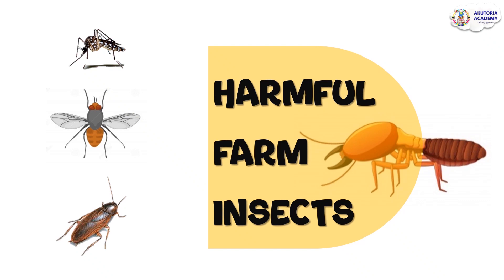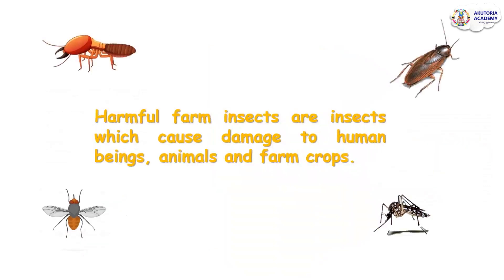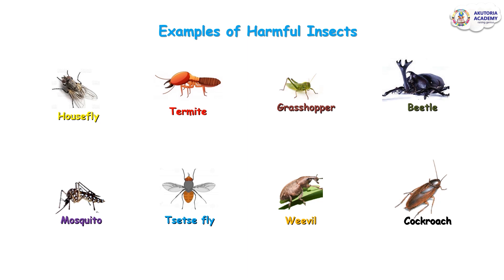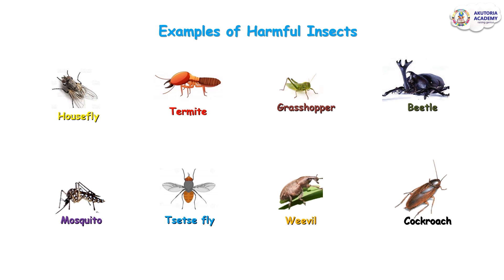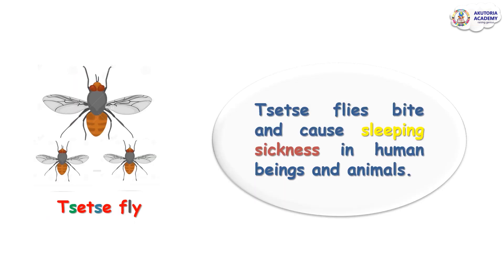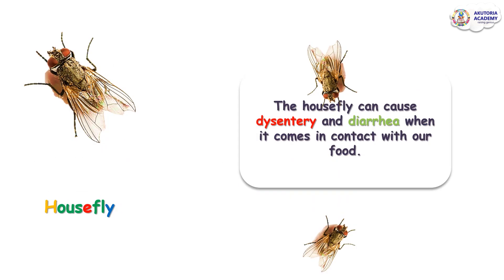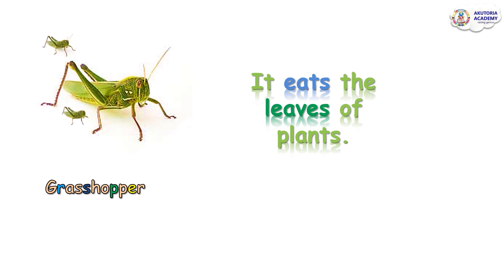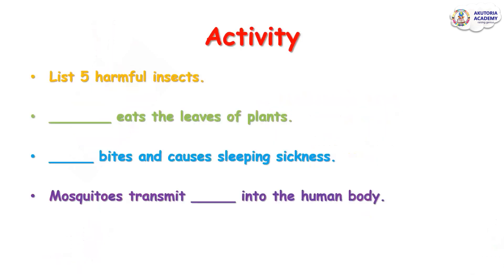Harmful Farm Insects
Learn about the harmful farm insects and their dangerous or harmful habits. Watch and share!